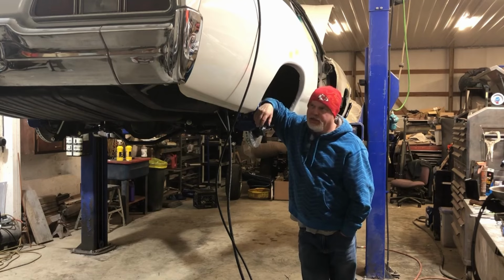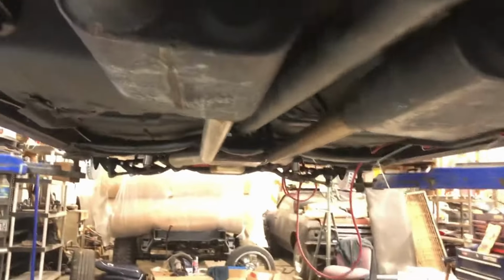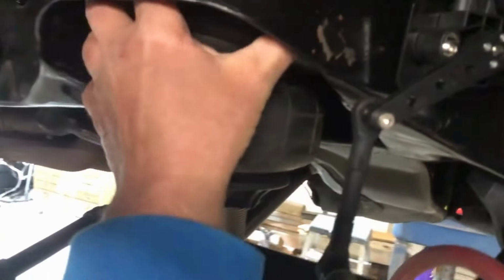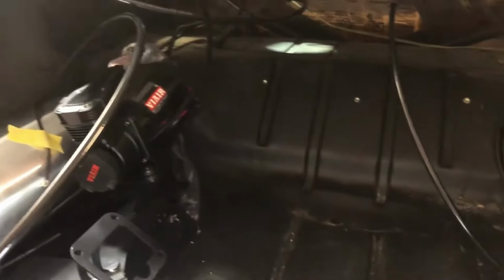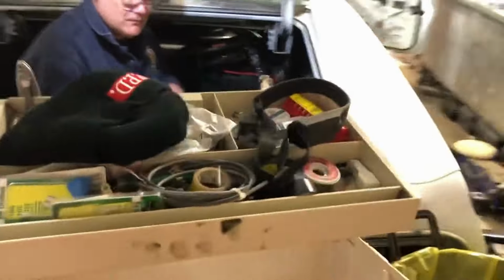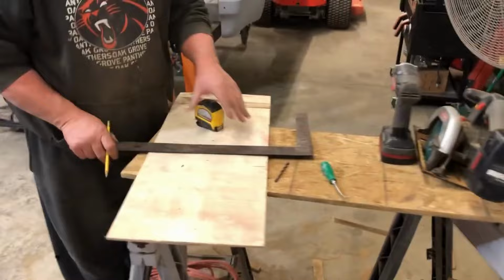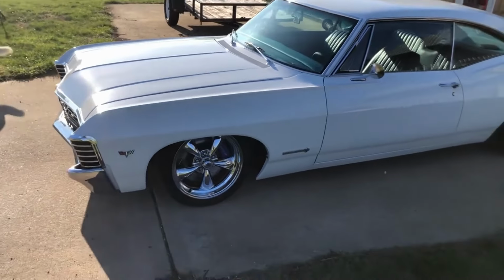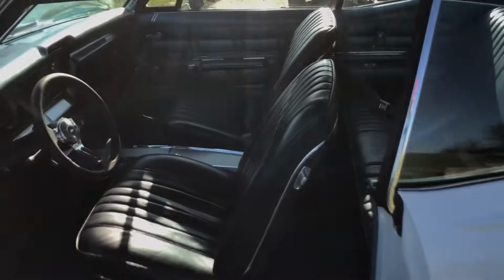1967 Impala Suspension Eps2 - Back On The Road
In this video Woody pretty much finishes up phase one of his 1967 Impala suspension and brake upgrade.  Time to put some miles on it!!!